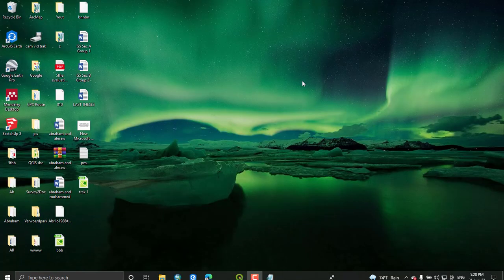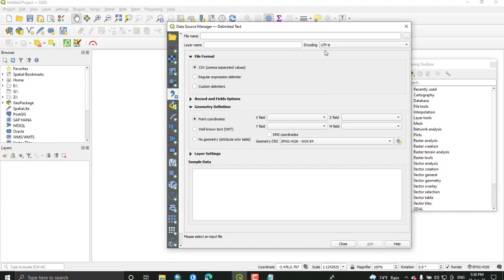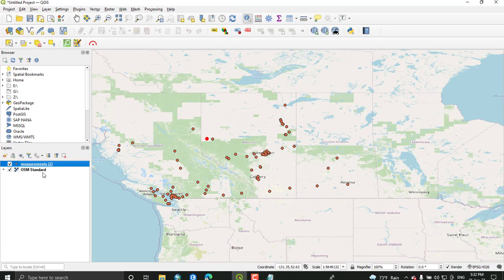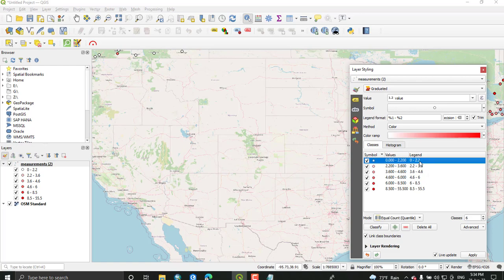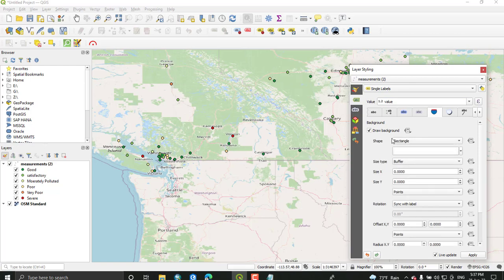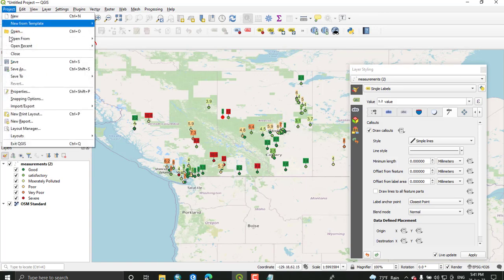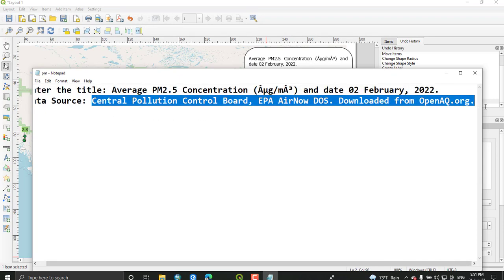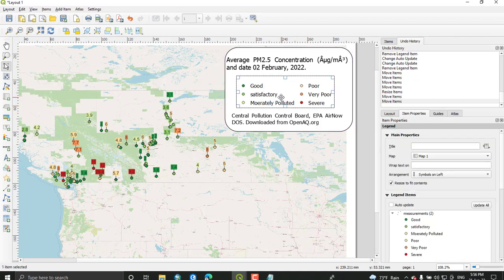Air Quality Mapping using QGIS point PM2.5 value